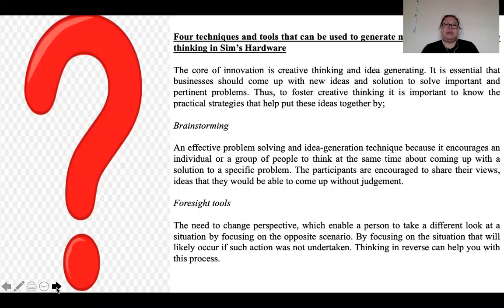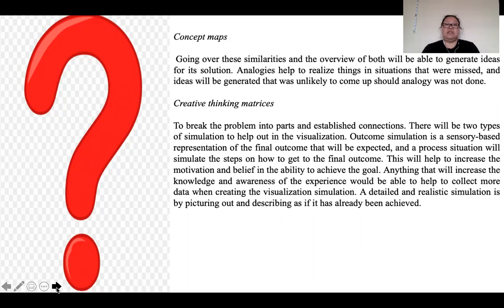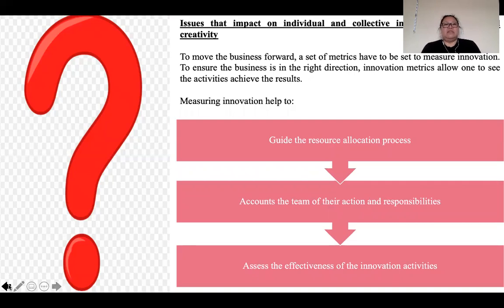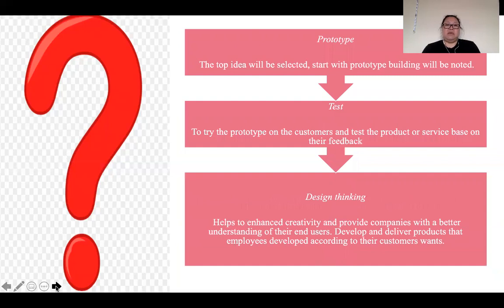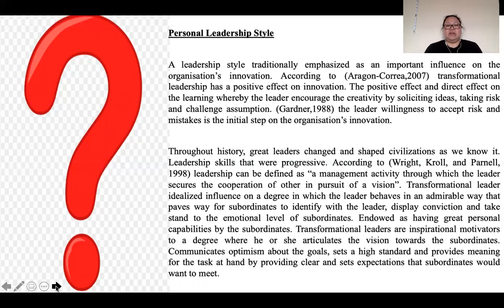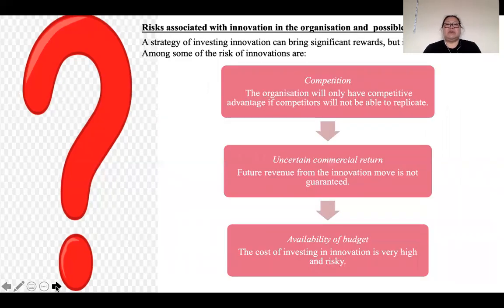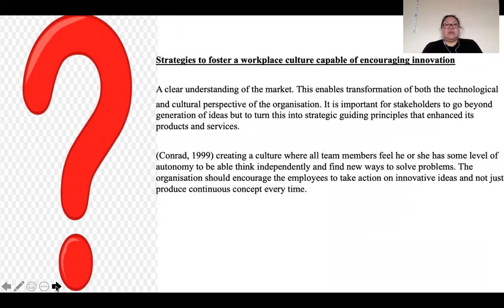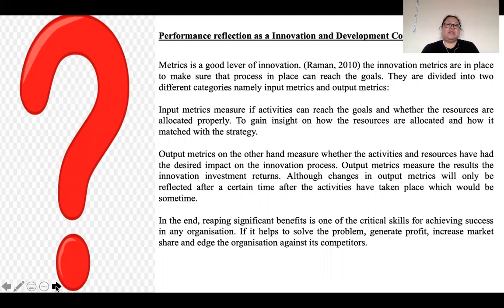BSBINN801 CACH1806 Task 03